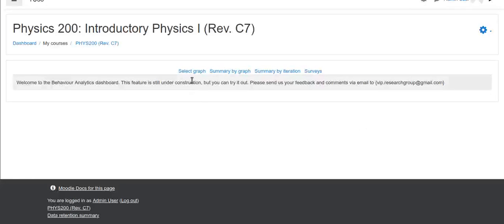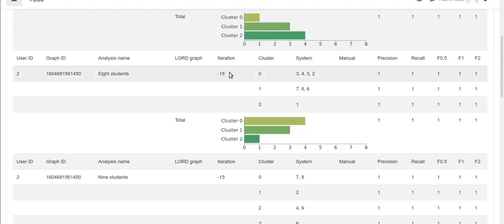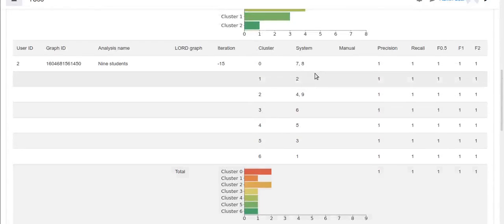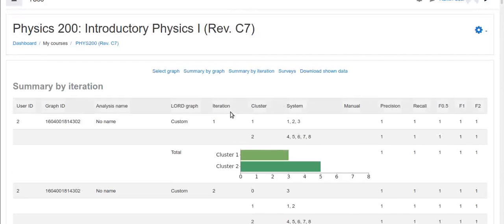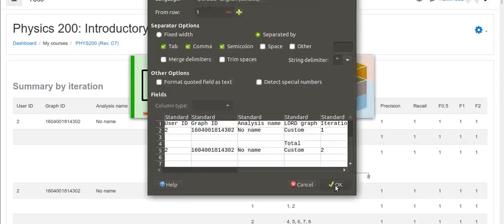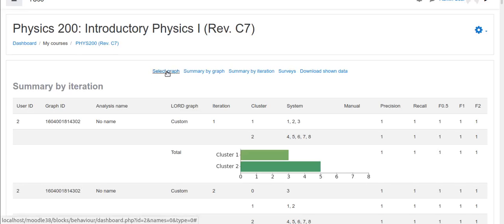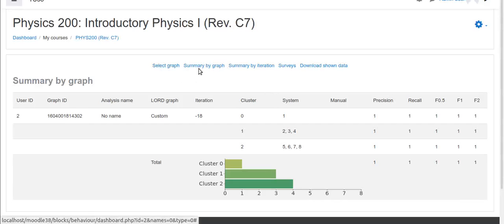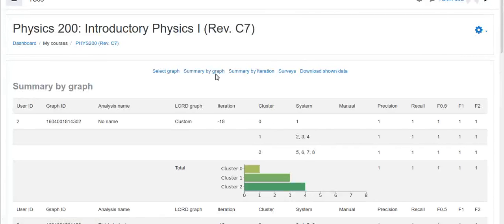How-To [Teachers] Use Dashboard in Behaviour Analytics Moodle Plug-in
This video shows that how teachers can use dashboard in Behaviour Analytics Moodle plug-in for various tasks.

The Behaviour Analytics Moodle plug-in for how-to use it) provides teachers visualization of their students’ learning behaviour pattern extracted from the log and clusters students into different groups based on their patterns. Teachers can see how students walk through from one learning object to another; review the common pattern that students in the same group have; and, annotate a group's common pattern or an individual student's pattern based on their own observations.

VIP Research Group has also developped the LORD (learning Object Relation Discovery) Moodle plug-in with the help of WordNet and Natural Language Processing that WS-NLP (Word & Sentence Natural Language Processing) Similarity Service provides. LORD can measure the similarity between two learning objects according to their content in English and create a more reasonable and objective Learning Object Graph (LOG) that represents students' sequential behaviours among learning objects.

Rita Kuo, Ted Krahn, and Maiga Chang. (2021). Behaviour Analytics - A Moodle Plug-in to Visualize Students' Learning Patterns. In: 17th International Conference on Intelligent Tutoring Systems, (ITS 2021), Hybrid, Athens, Greece, June 7-11, 2021, 232-238. (Springer)